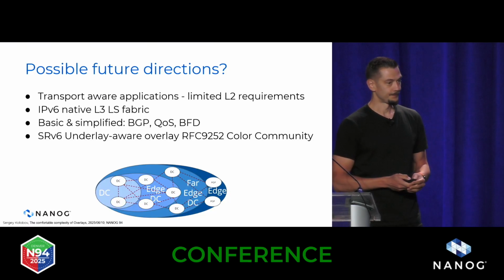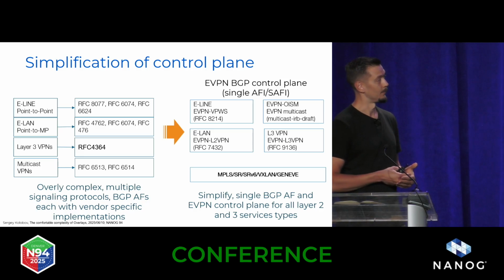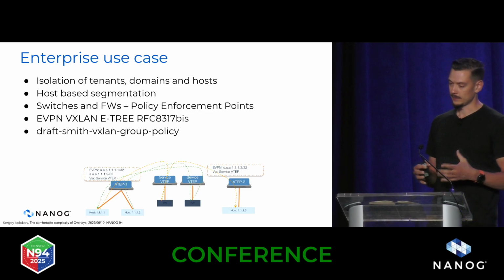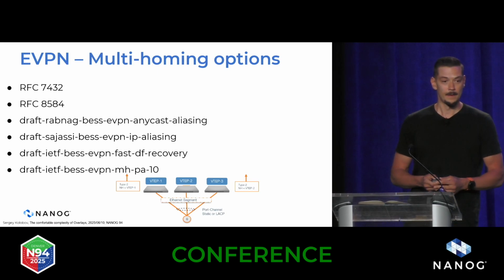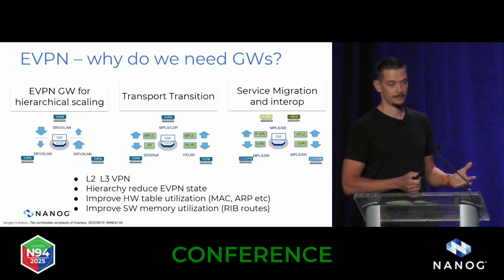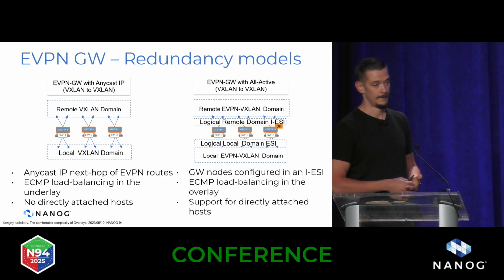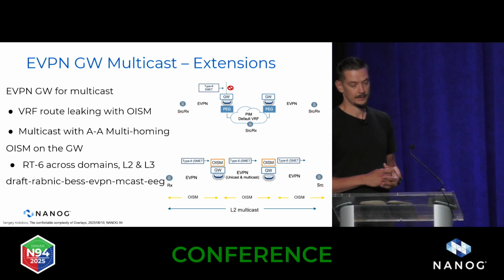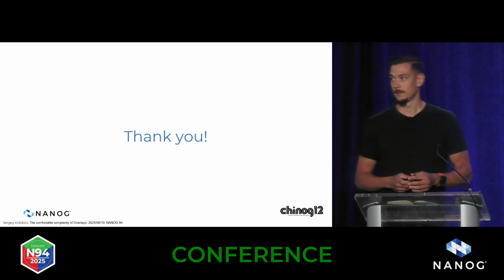The Comfortable Complexity of Overlays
This presentation examines the intricate landscape of overlay technologies, tracing their historical development, dissecting current deployments, and prognosticating future directions. We will explore the evolution from basic to more advanced, analyzing the architectural nuances, protocol intricacies, and operational considerations. We will dive into the driving forces behind technological trends, such as virtualization, will highlight the paradigm shifts in data center architecture and the resultant demands on network overlays. The intricacies of L2 and L3 VPN evolution, standardization, alongside real-world deployment scenarios. Finally, the presentation will address the ongoing trends shaping the field, including the convergence of L2 and L3 services, cost optimization, and the imperative of multivendor interoperability.

Sergey Kolobov: Sergey is a Network Engineering professional supporting hyperscale infrastructures for AI, DC, DCI and Enterprise customers as Tech Lead Systems Engineer at Arista Networks. He appreciates good documentation and intentional clear communication. He is a forward on his ice hockey team, appreciates prime backcountry skiing, splendid mountain biking and gusty windsurfing.

Speaker Sergey Kolobov - Arista Networks
Alton lo - Arista Networks